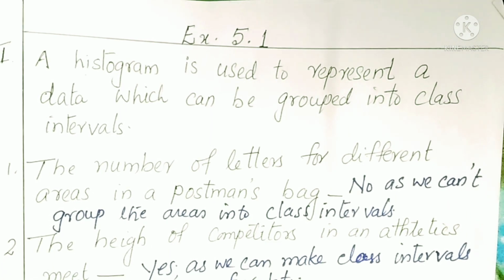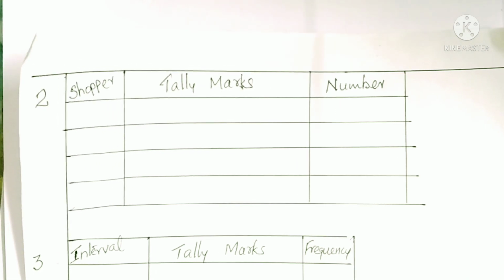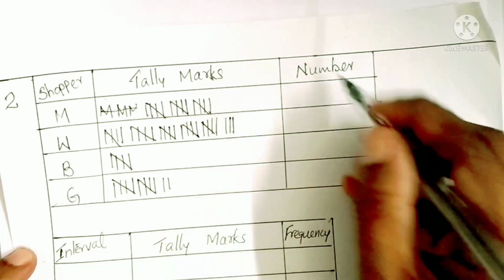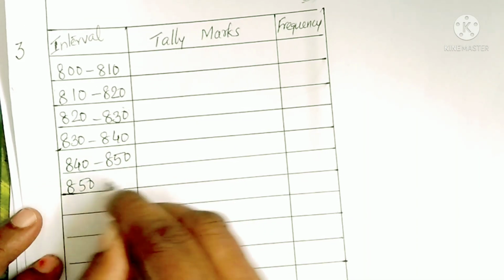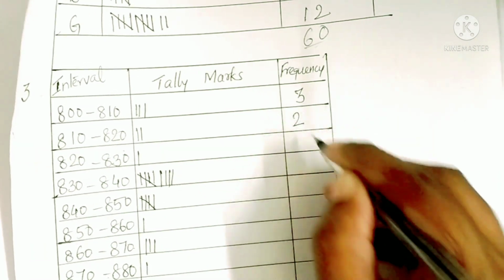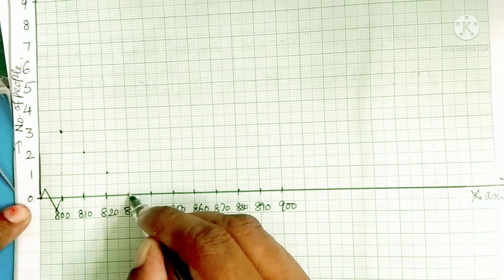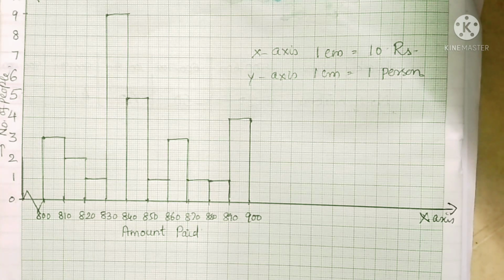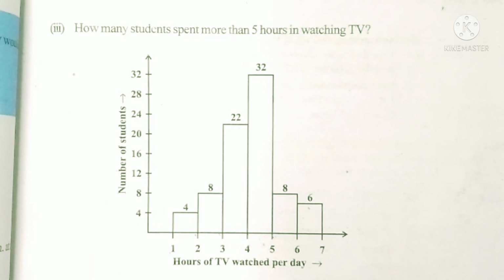Ch.5 Data Handling Part -7